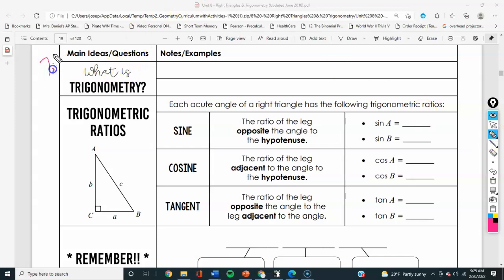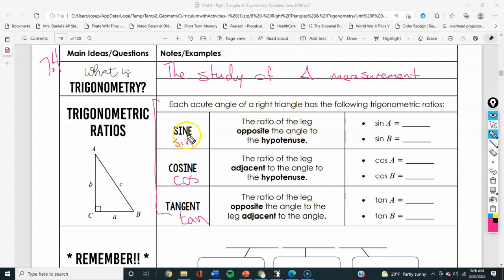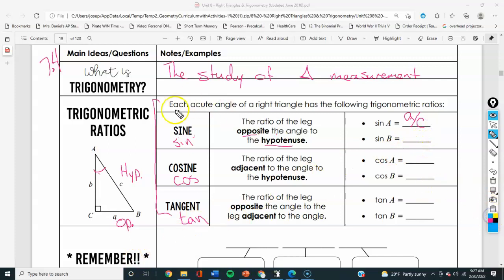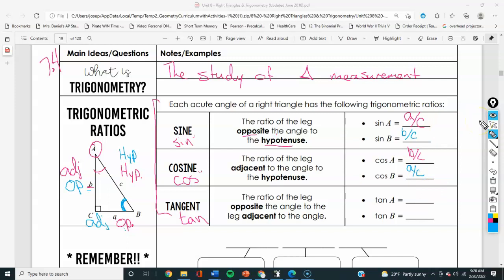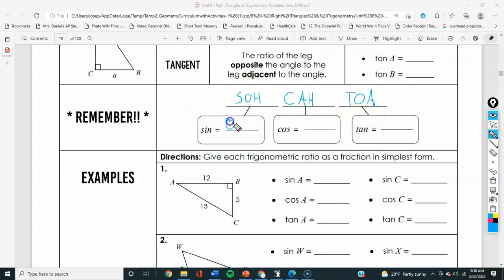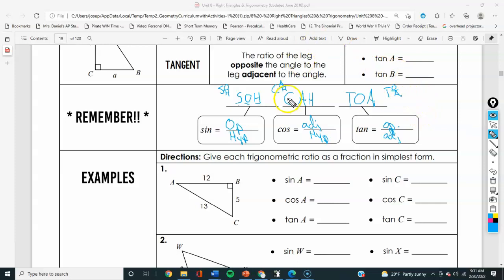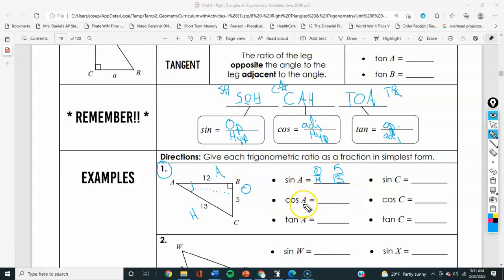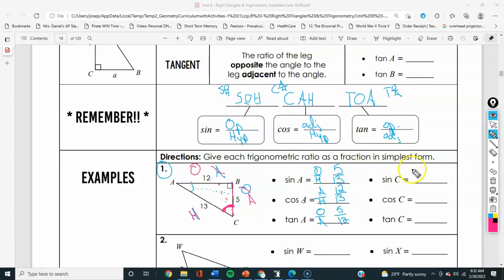Geometry 7.4 Basic Trig Ratios